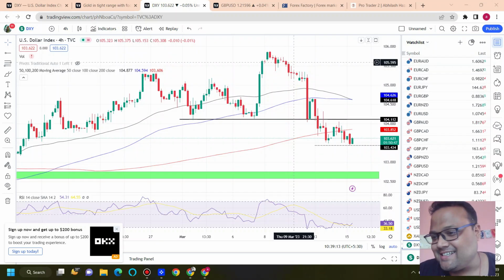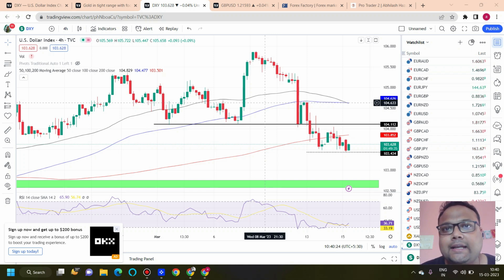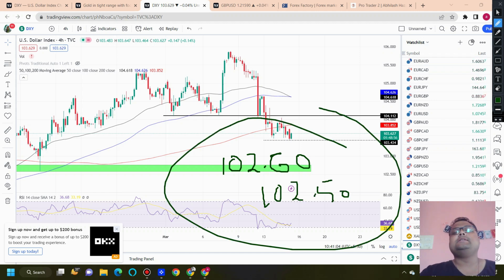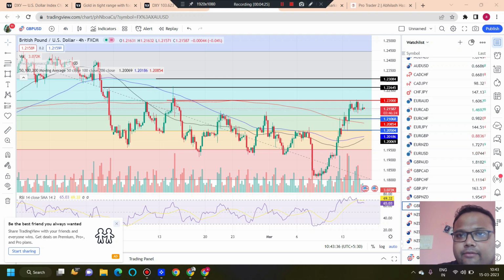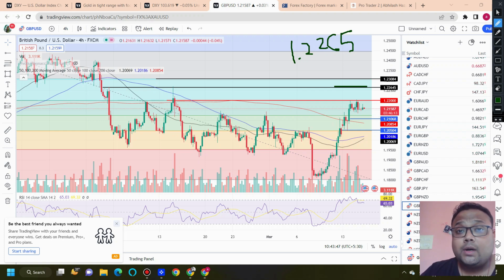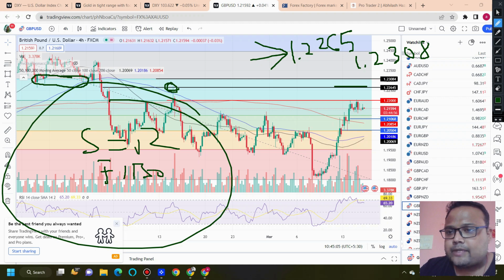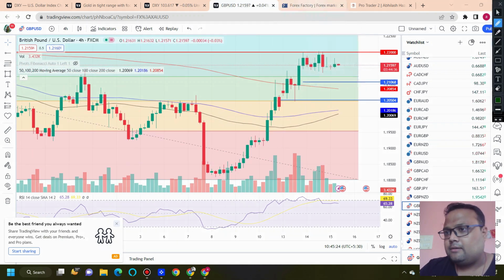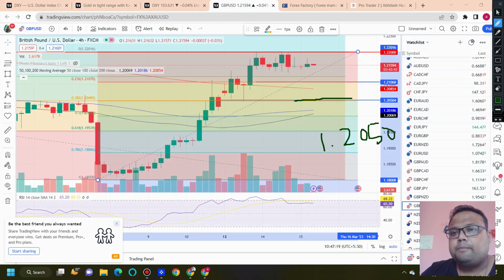GBPUSD Strategy TODAY 15-16 MARCH | GBPUSD Analysis TODAY 15-16 MARCH | GBPUSD Forecast TODAY